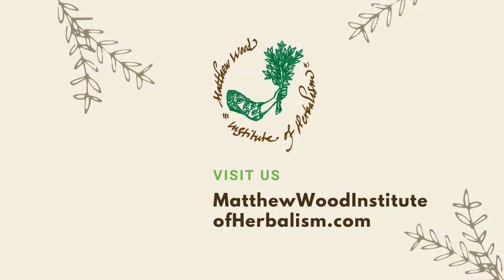Celebrating Midsummer's Day - How to Grow, Harvest and Prepare Triple-Infused Saint John's Wort Oil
Herbalist Cynthia Koons walks us through the process of making triple-infused St. John's Wort oil from her own garden. This brief excerpt is from a 2-hour class on St. John's Wort, with herbalists Matthew Wood, Jennifer Tucker, and Cynthia Koons.

Cynthia Koons is a Nurse, who began walking the plant path in 1999. She studied with Jennifer Tucker and has been making triple-infused St. John's Wort oil for many years.

Jennifer Tucker began her herbal studies with renowned herbalist Evelyn Snook in the 1970s and taught many others at Hill Crystal Farm until 2020. Jennifer is the author of Evelyn's Ways: Cleansing and Nourishing with Plants, a book that is dedicated to preserving the many lessons that Jennifer learned from Evelyn Valerie Snook.

Matthew Wood has been a practicing herbalist since 1982 and has since assisted tens of thousands of people on their journey towards better health. He is also an author and teacher who has taught plant enthusiasts all over the world.